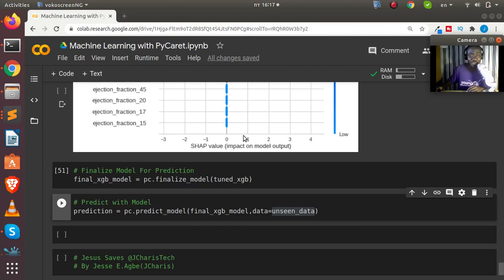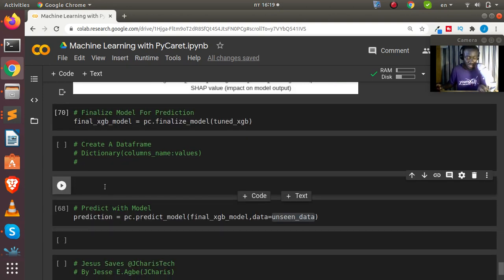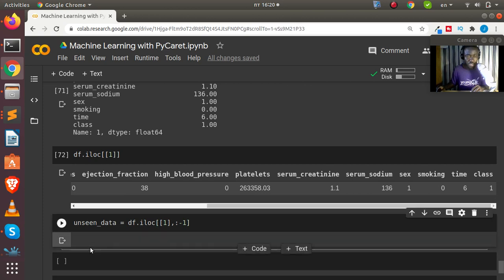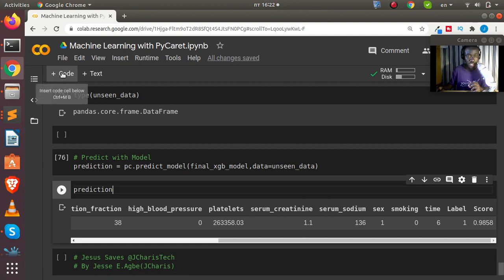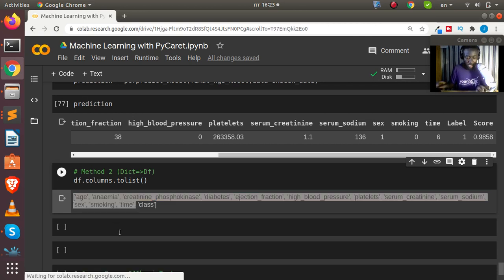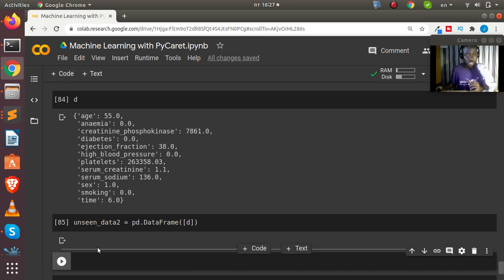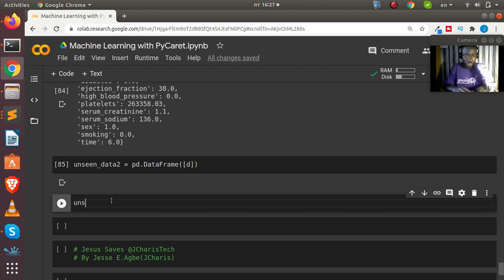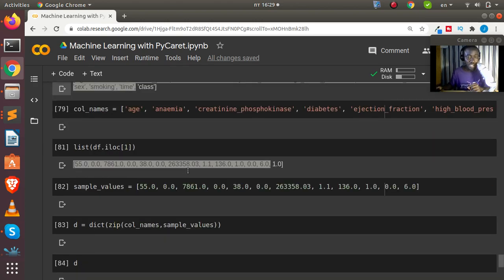Making a Single Prediction with PyCaret Python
In this short tutorial we will see how to make a single prediction using PyCaret Machine learning library.

# Installation
pip install pycaret

J-Secur1ty JCharisTech
Jesus Saves